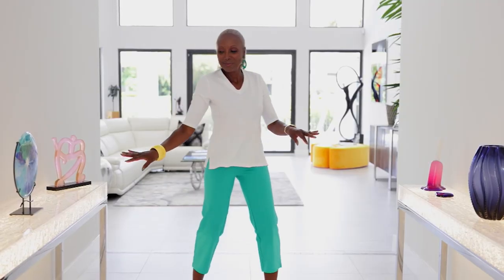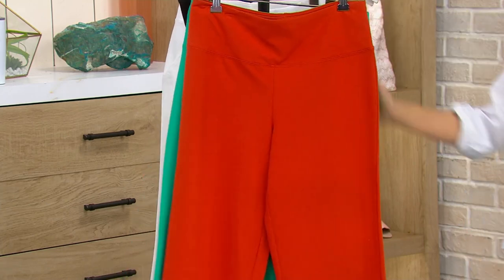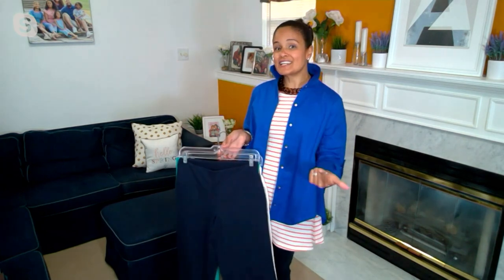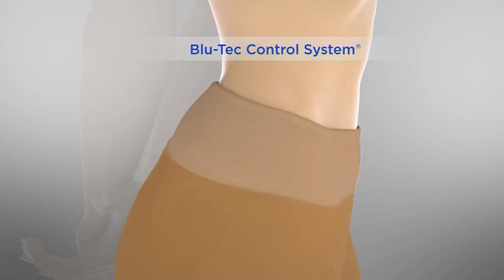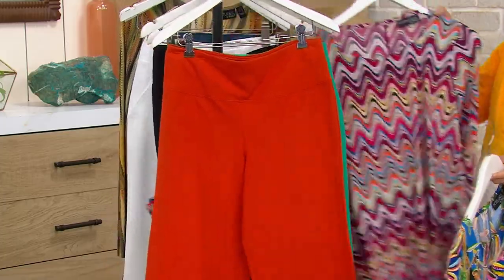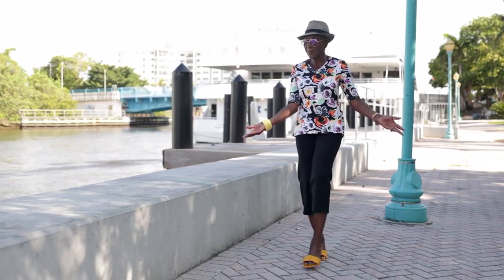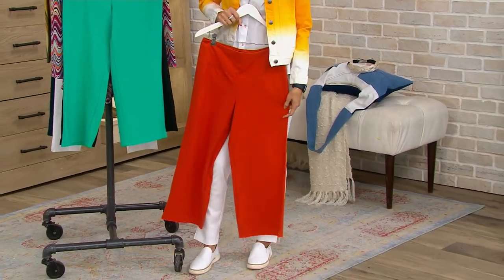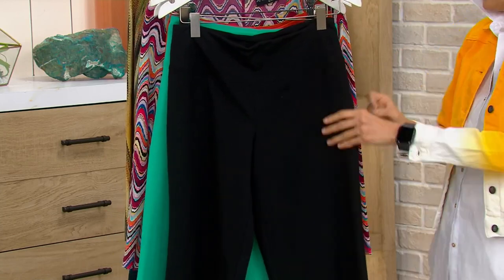Women with Control Tummy Control Full Leg Crop Pants on QVC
Women with Control Tummy Control Full Leg Crop Pants